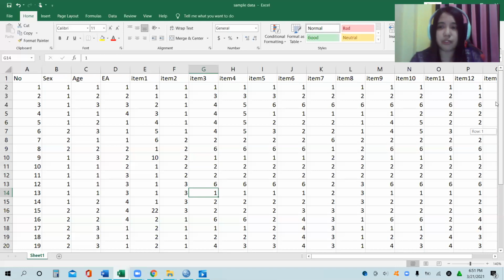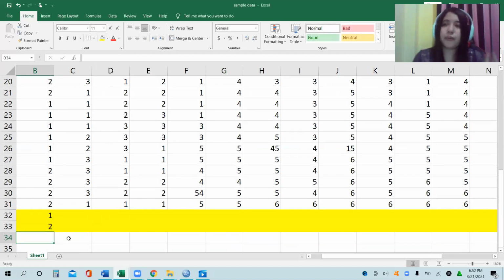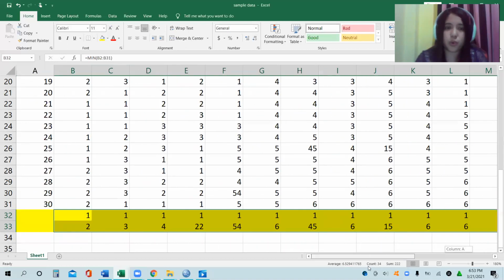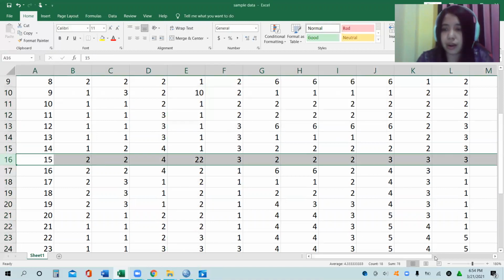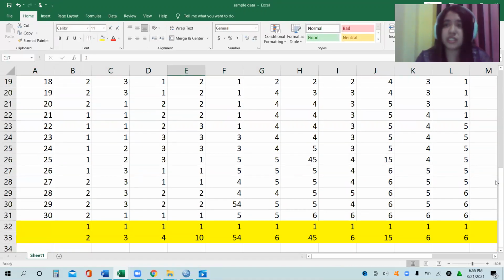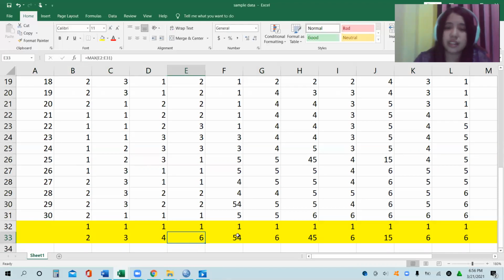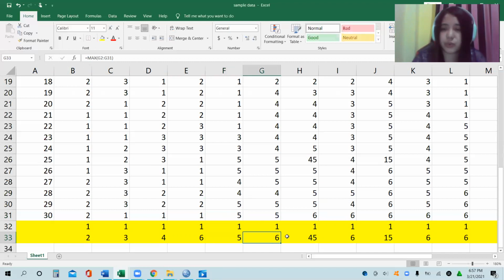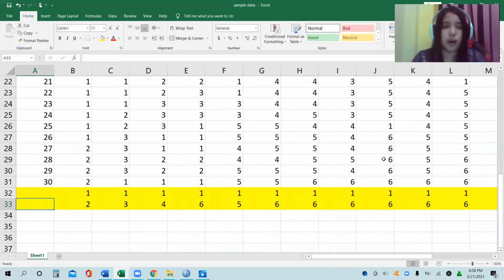Sanitizing the Data using Microsoft Excel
Learn how to sanitize your data to prepare it for analysis.
Watch all the videos in chronological order